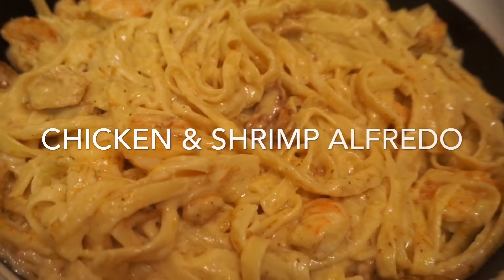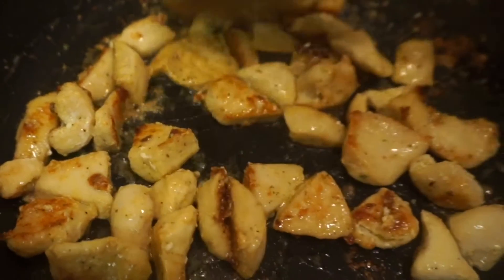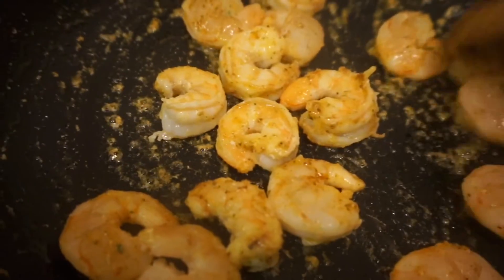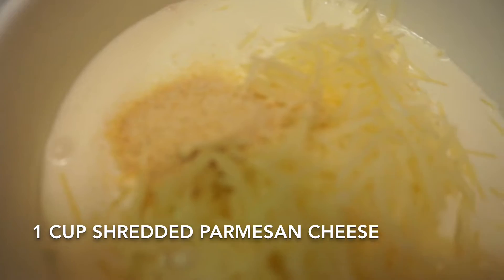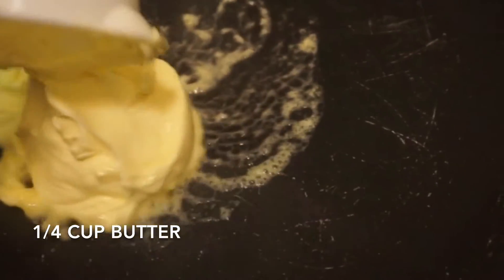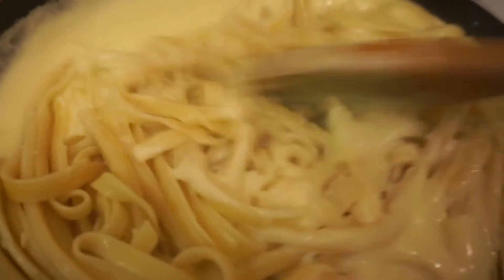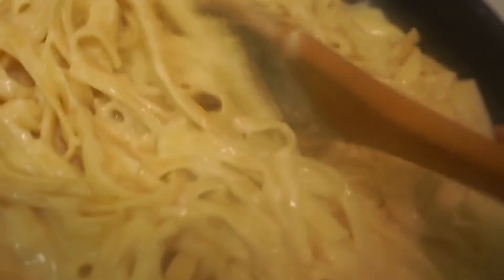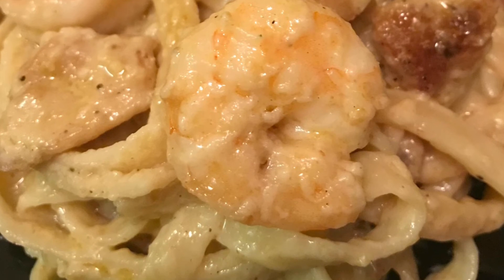CHICKEN & SHRIMP ALFREDO RECIPE| EASY PASTA RECIPE| HOW TO MAKE PASTA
Hi guys! ♡

Today I'm sharing this easy & delicious alfredo recipe with you guys! Chicken & shrimp fettucine alfredo, made with my homemade alfredo sauce! Homemade is always best😊 I hope you guys enjoy!
XO

INGREDIENTS
3/4 lb boneless chicken breast, cubed
3/4 lb jumbo shrimp, peeled & deveined
2 tbsp butter (for cooking chicken & shrimp)
pinch of garlic salt, garlic powder, black pepper & old bay seasoning to season chicken & shrimp
3 cups fettucine
1 tbsp salt
6 cups water
1 1/2 cup heavy whipping cream
1/8 cup flour, unbleached
1 cup parmesan cheese, finely shredded
1/2 tbsp garlic powder
1/2 cup butter
1/2 cup milk, 2% or whole

sprinkle a pinch of garlic salt, garlic powder, black pepper & old bay seasoning over pasta to add added flavor**